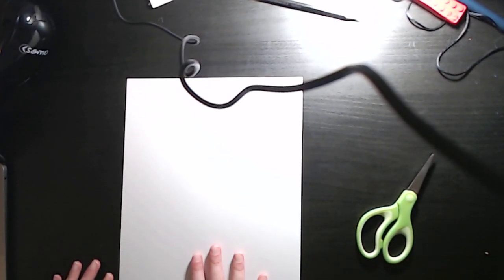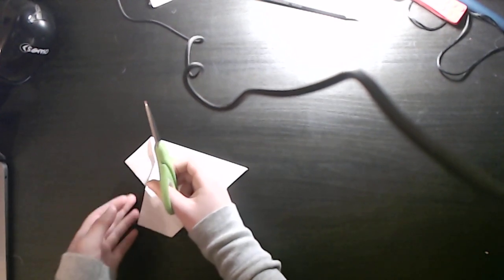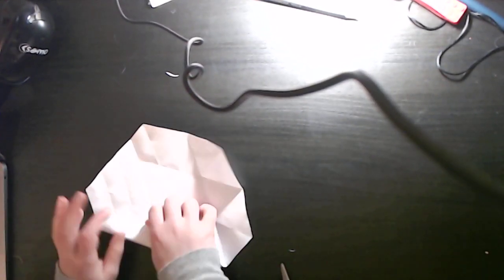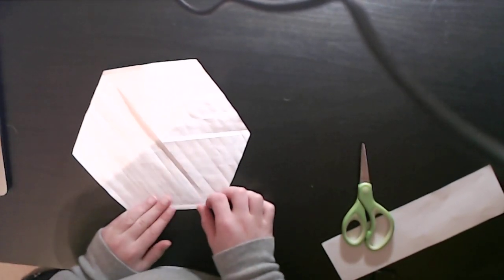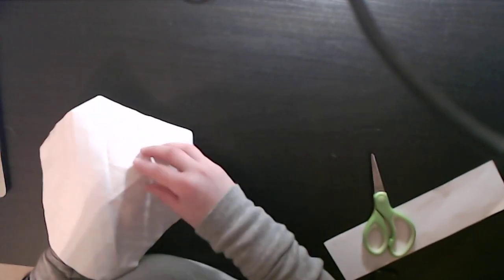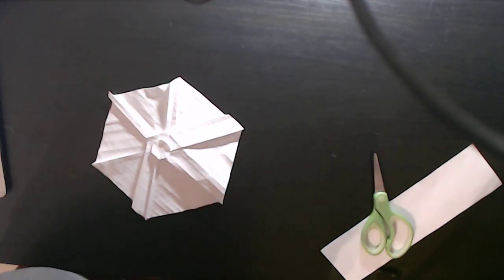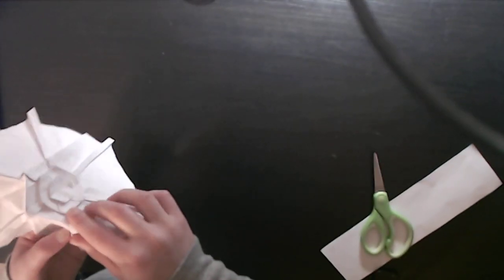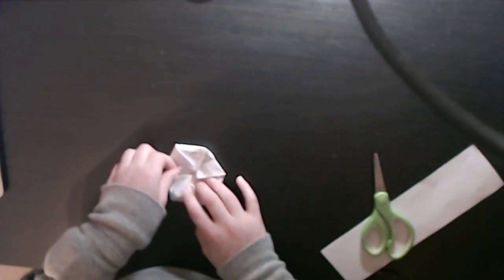Origami Hexagonal Layers Tutorial (Me)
thepaperwhisperer SIMPLE
How are you guys? Warning: this model requires a hexagon sheet of paper.
0:00- Making the hexagon
6:00- 32x32x32 Triangle grid
19:55- Collapsing
34:50- Locking
35:20- Finished Hexagonal Layers VISIT MY ETSY SHOP!